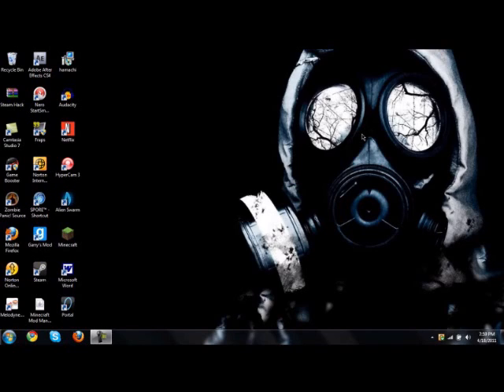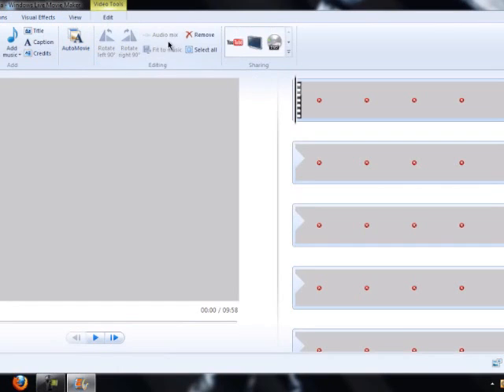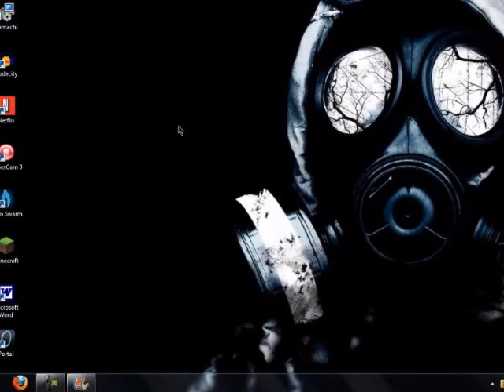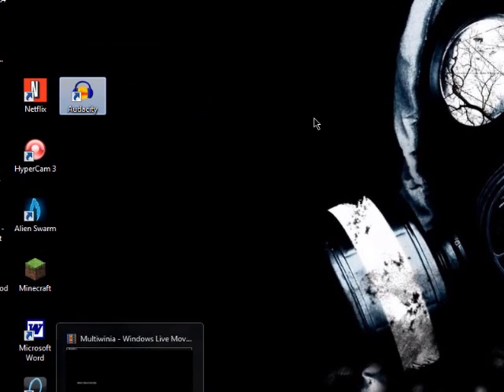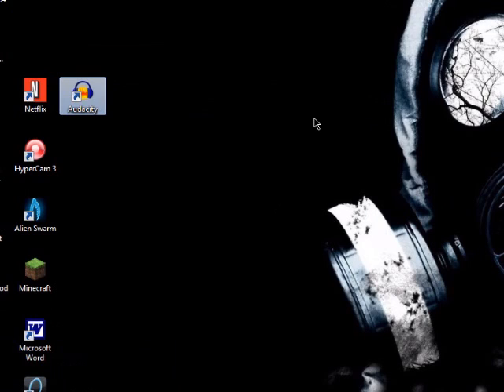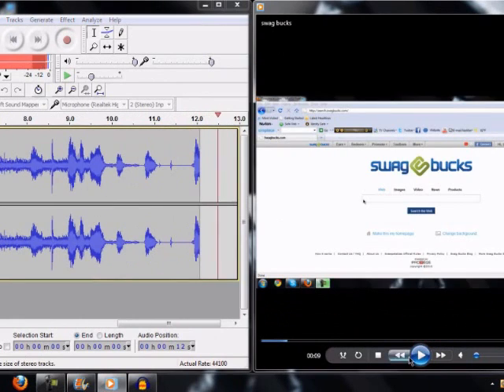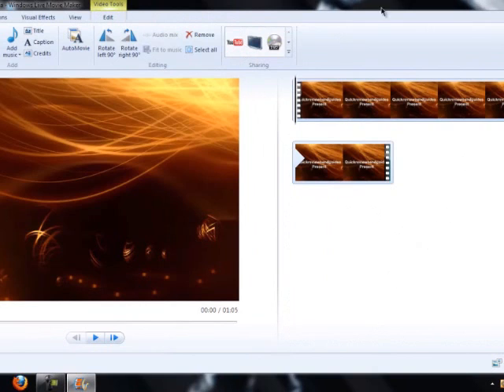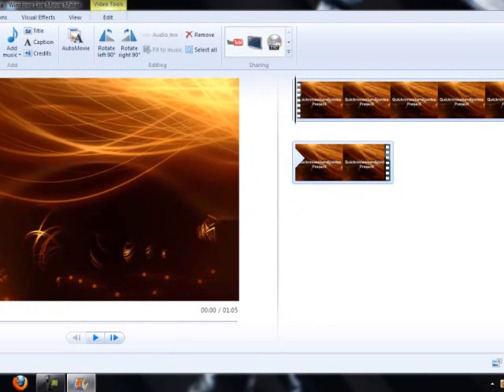How to do a voice over windows live movie maker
***LINKS***     So Here hope it helps